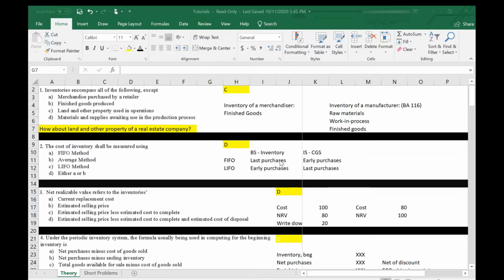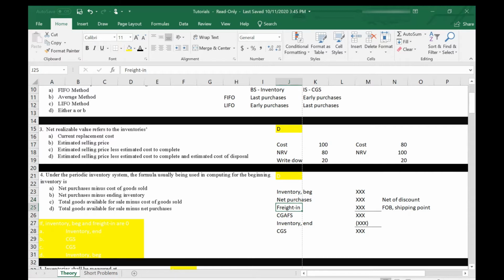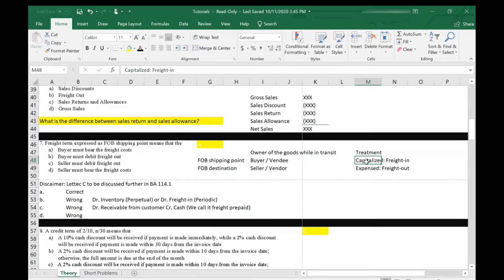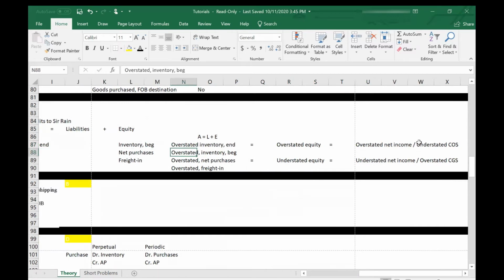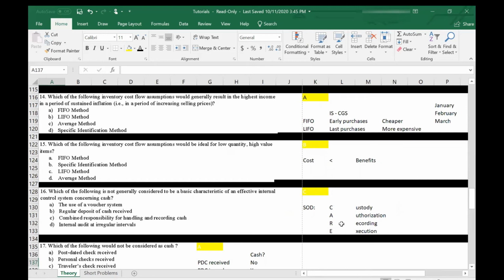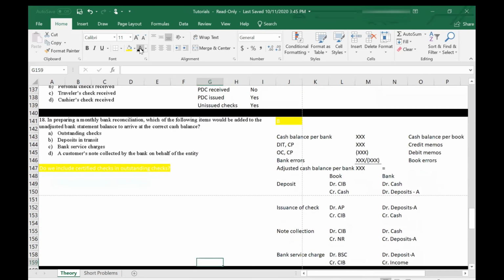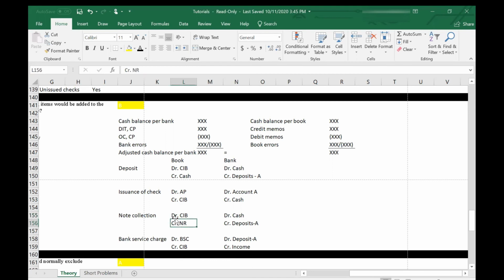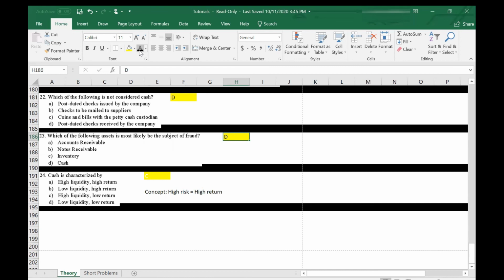Accounting Tutorials 2020 | LE 2 Theory